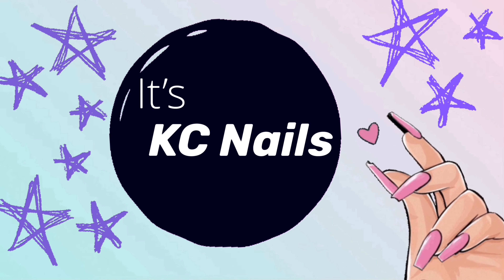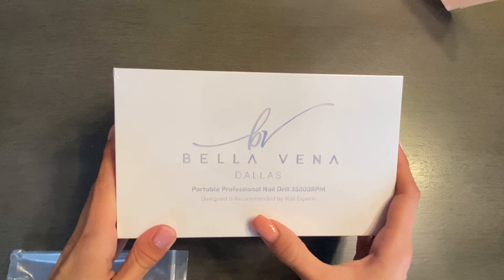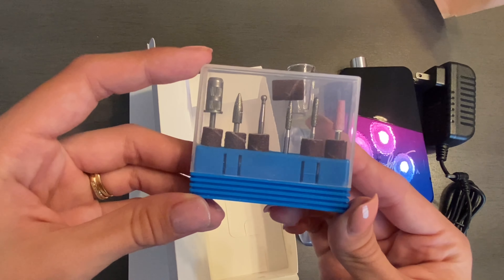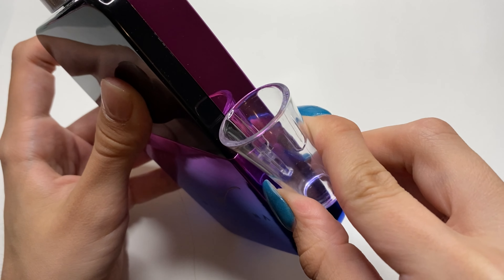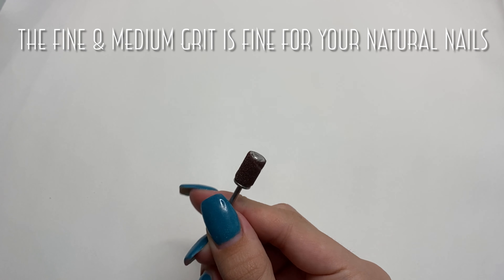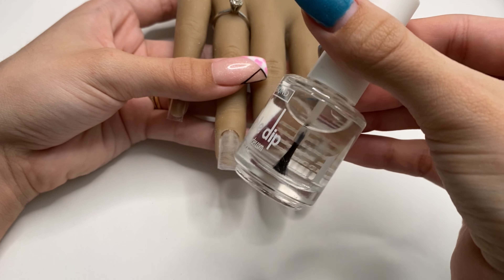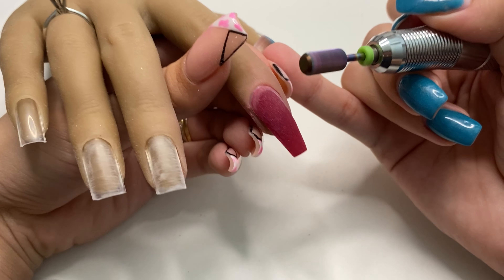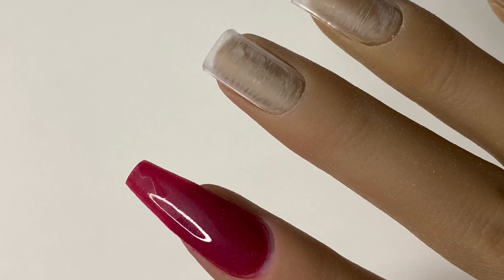HOW TO: E-Filing Basics for Beginners | Unboxing and Reviewing The Bella Vena Portable Nail Drill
Hey everyone! In this video I’ll be unboxing & reviewing the Bella Vena Professional Portable 35,000RPM Nail Drill from Double Dip Nails! I’ll also be doing an in depth e-file tutorial! This will teach you everything you need to know about the basics of nail shaping!

Practice hand (Amazon)